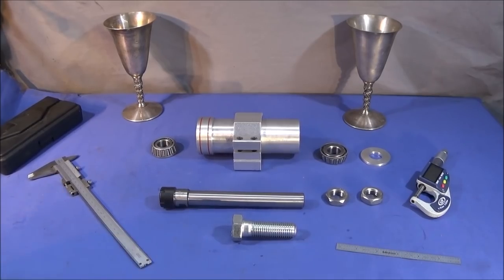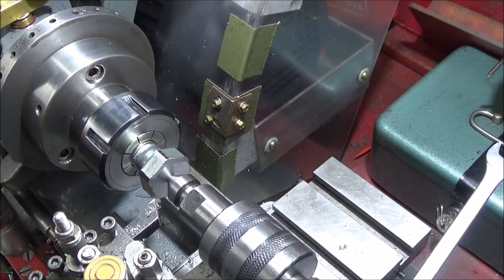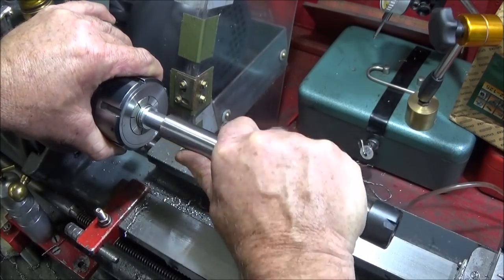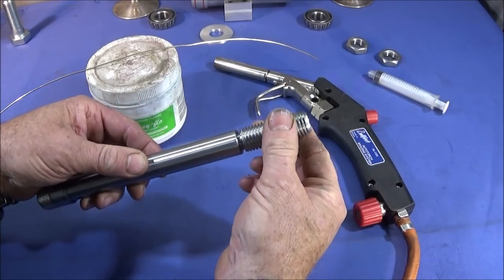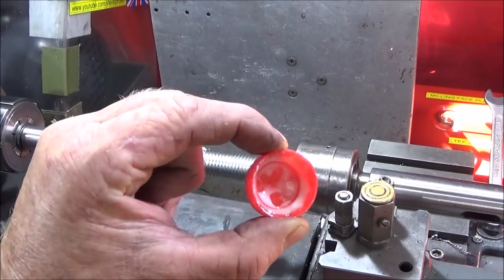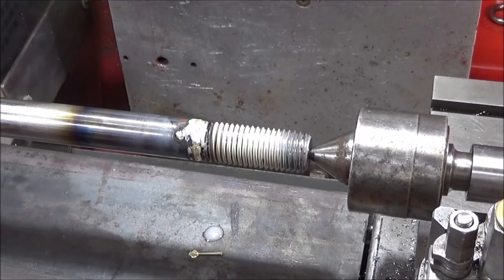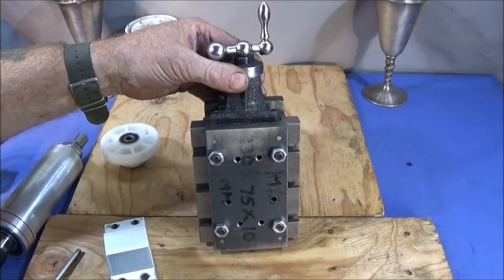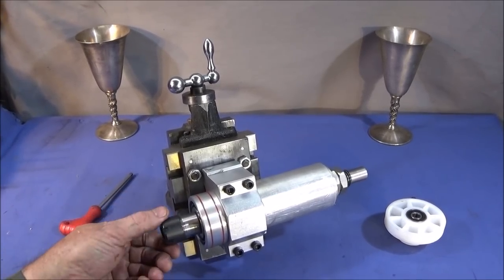Milling Spindle Attachment Part 3 Machining Bearing Pre-Load Assy.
In part three of my lathe milling attachment see how I machine the bearing pre-load and pulley shaft assembly from a 20mm bolt. Also see brazing with silver solder 55%, using the Bullfinch Auto Propane Gas Torch.